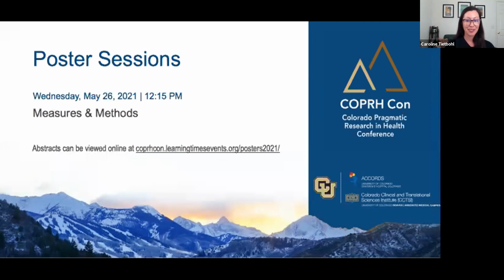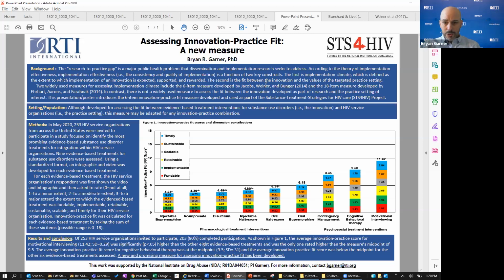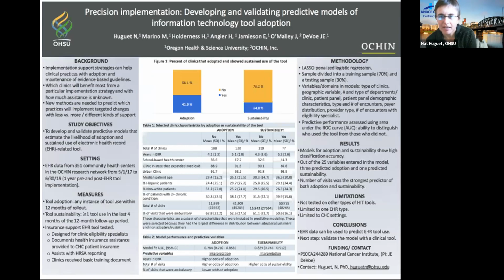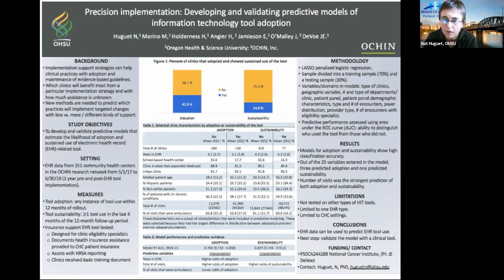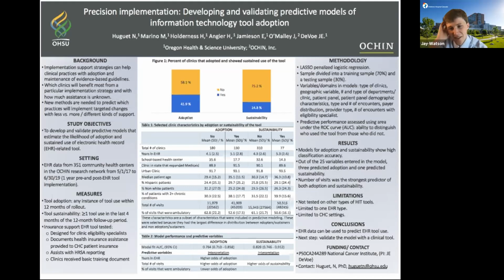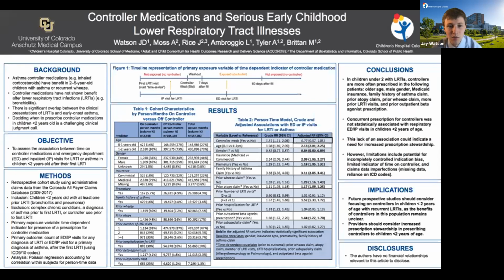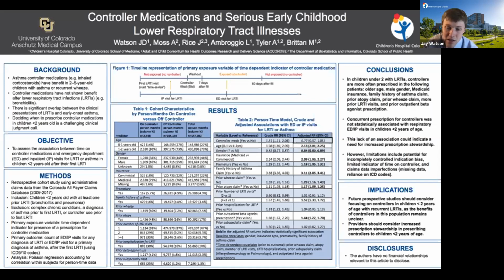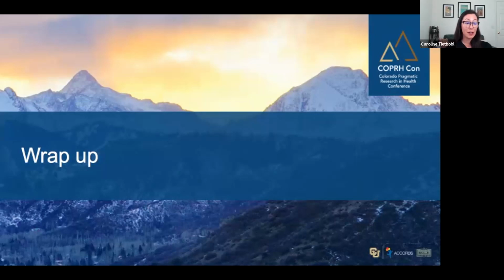COPRH Con 2021 - Poster Sessions B - Track 2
(May 26, 2021) Track 2